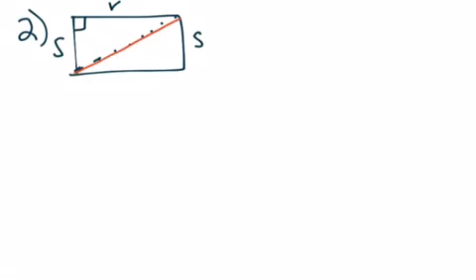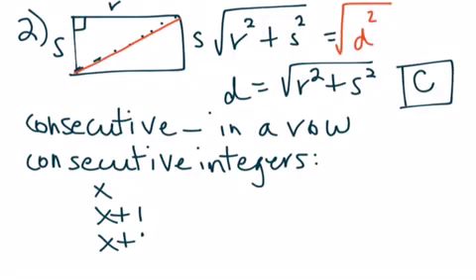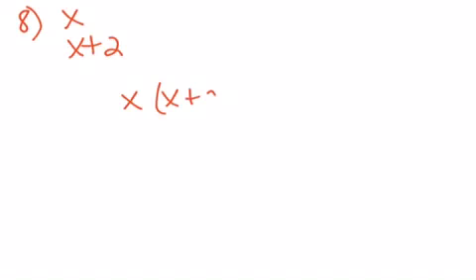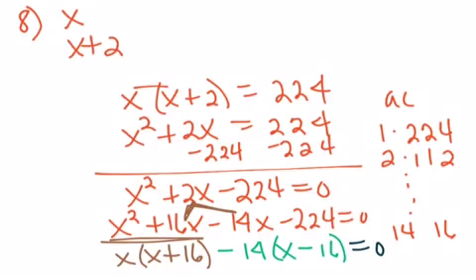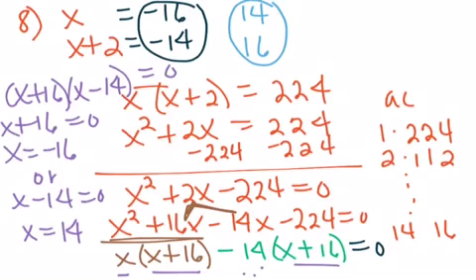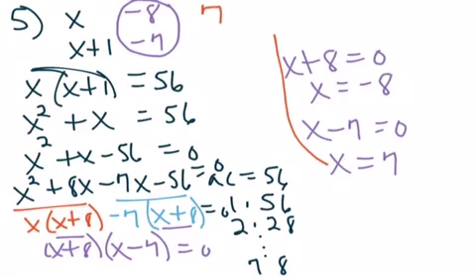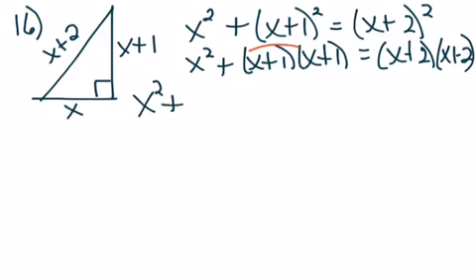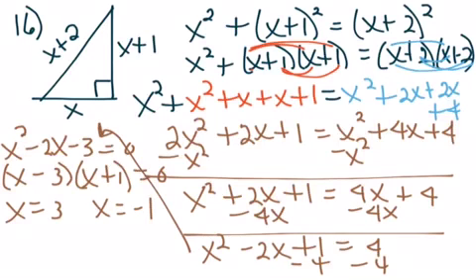Advanced Math Lesson 1.5 Part 1 LHS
Applications & Modeling with Quadratic Functions